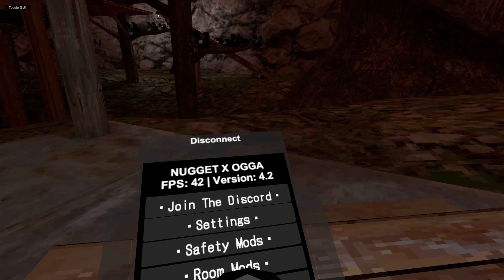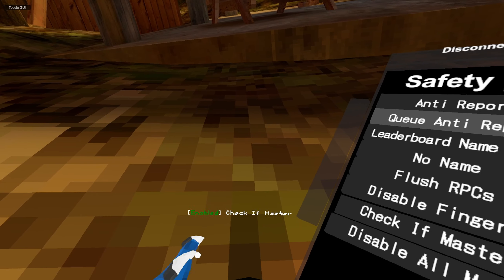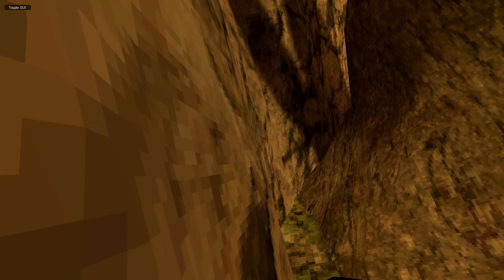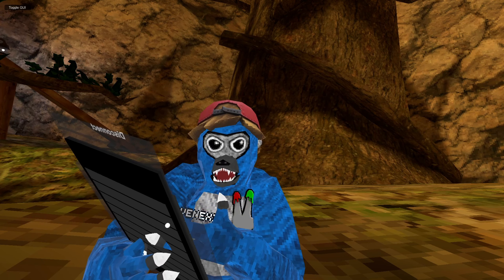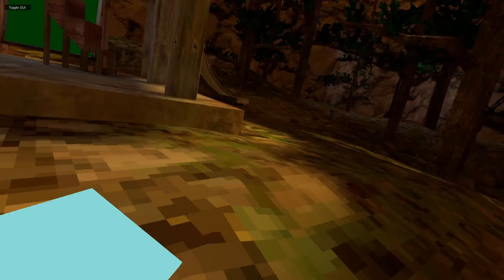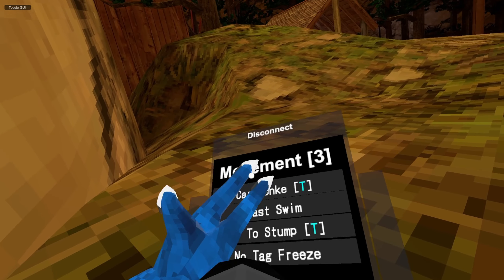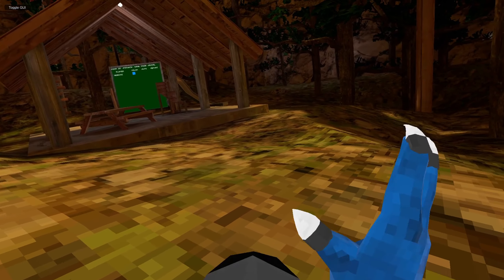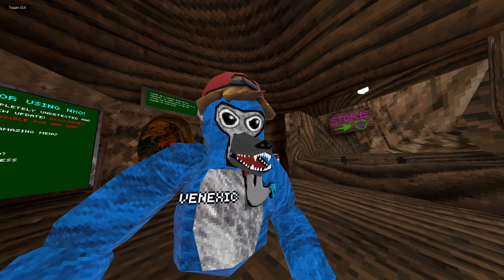This MOD MENU is INSANE... | NXO Menu (Gorilla Tag)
I'm back.. I think??